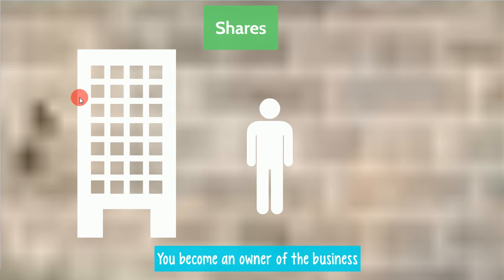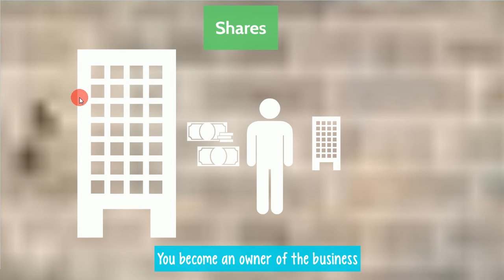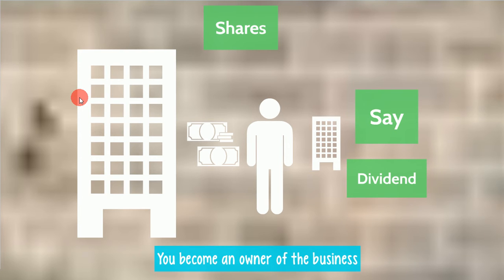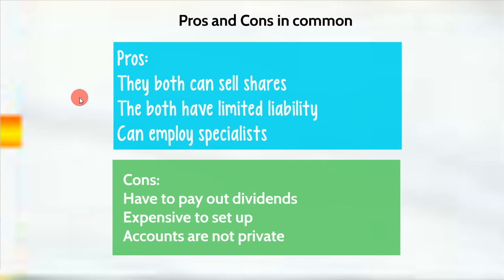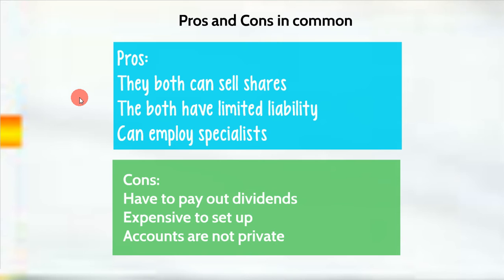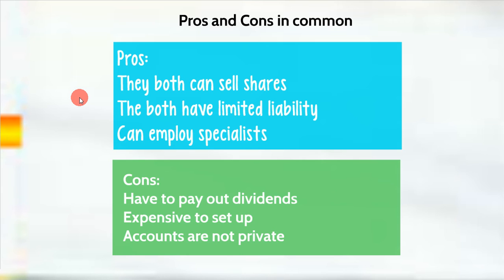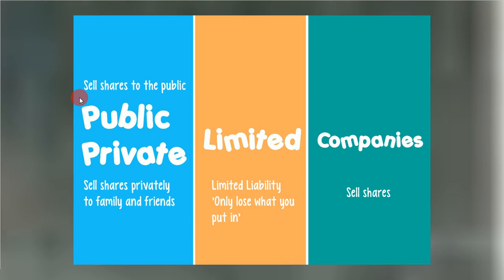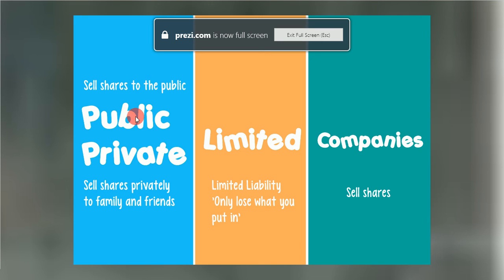PLC LTD - Limited Companies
Brief explanation of the key points